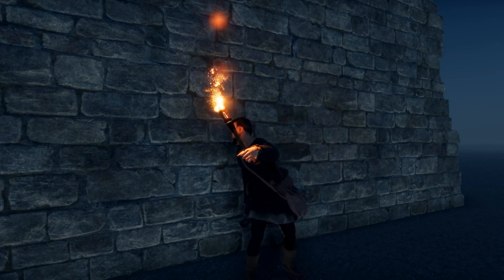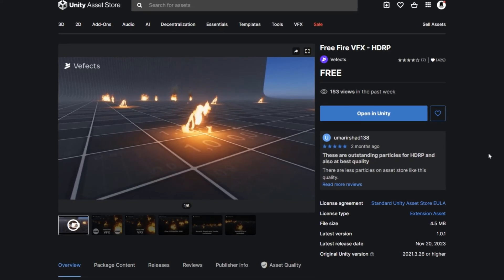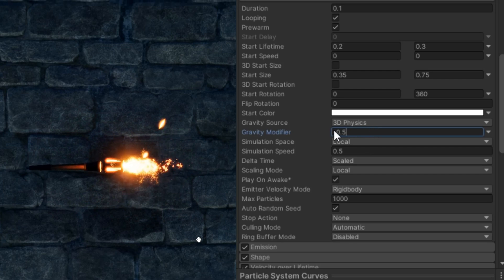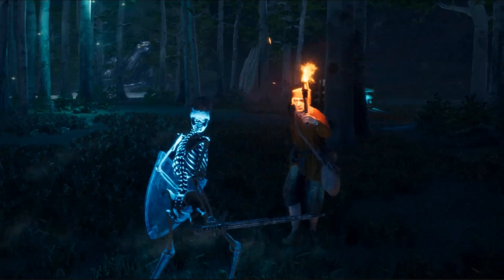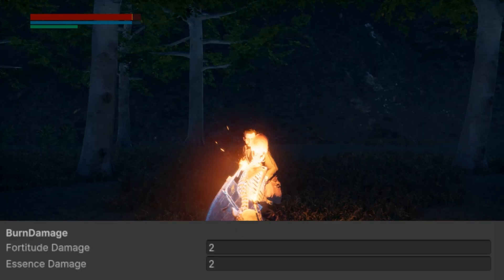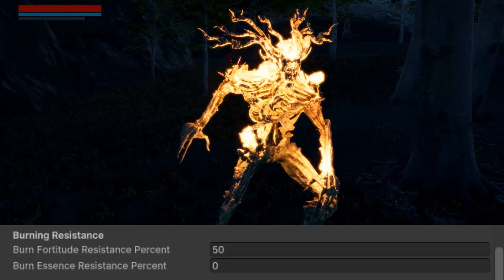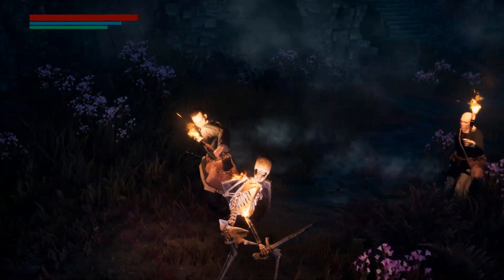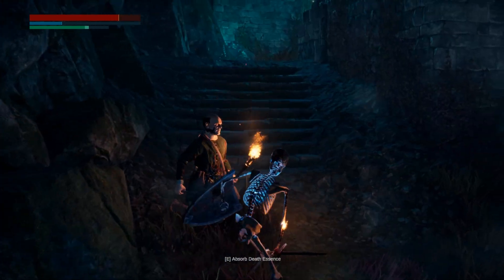Adding Fire Using Unity Particle Effects in my Indie Game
In this game development devlog. I added new features to our indie game wisplight using the Unity Particle System. namely the fire mechanics and burn statuses. the torch bearers now have an edge in combat against the monster.
adding a fire mechanic or burning and burn mechanics to the game will make the game more diverse.